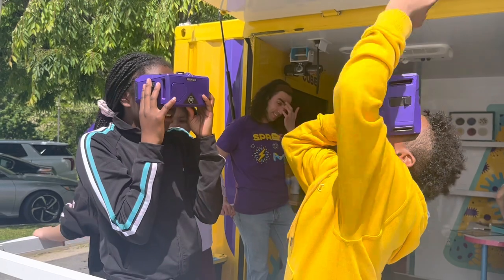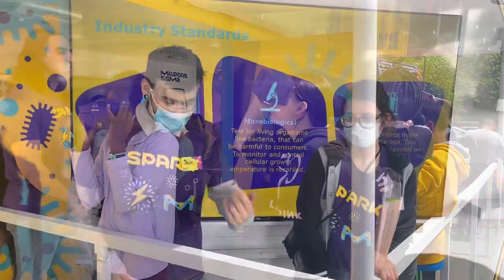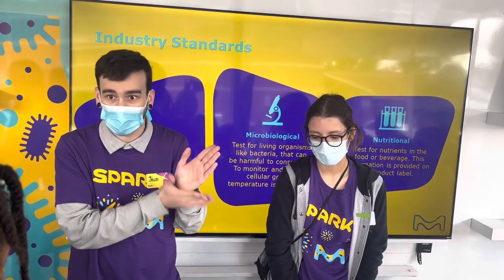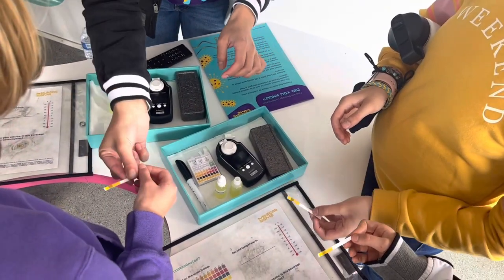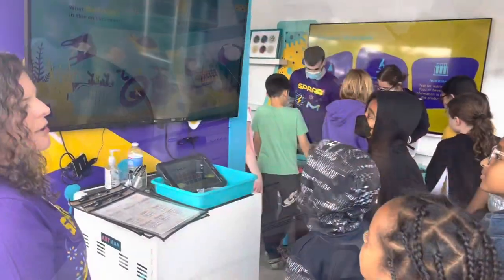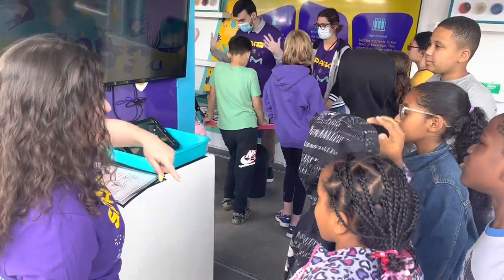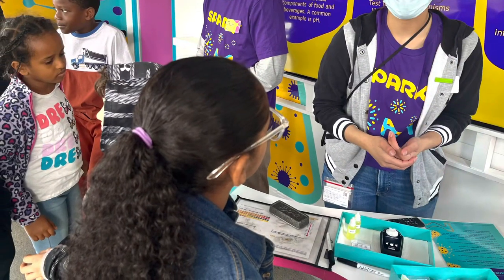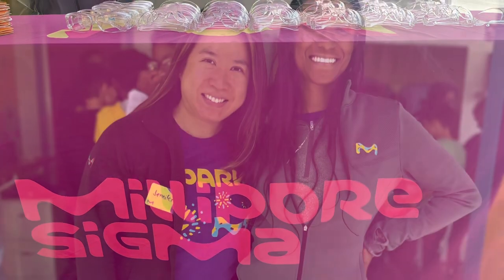Curiosity Cube Visits Page ES 5.5.23